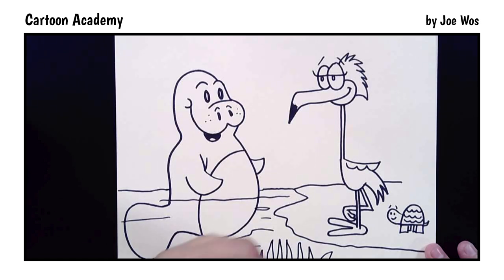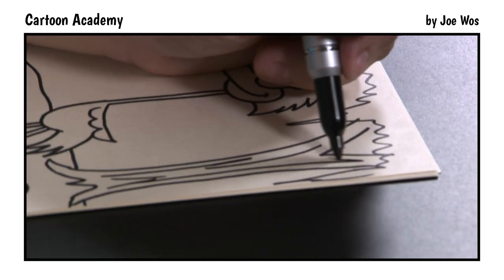Cartoon Academy | The Everglades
A flamingo, turtle, and manatee co-exist in Florida’s tropical wetlands. Joe emphasizes the beauty and diversity of Florida’s wildlife, while sharing artistic advice on the three planes of art.